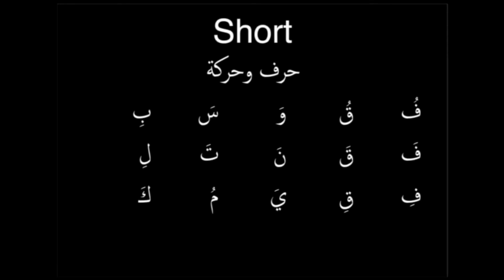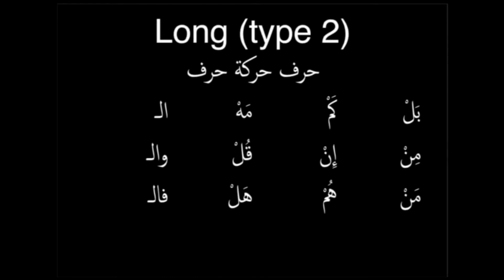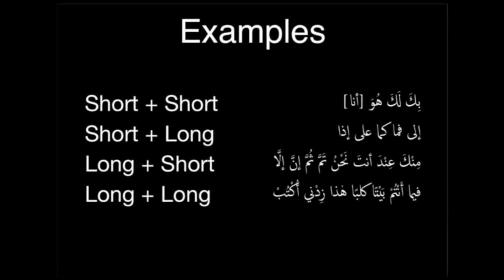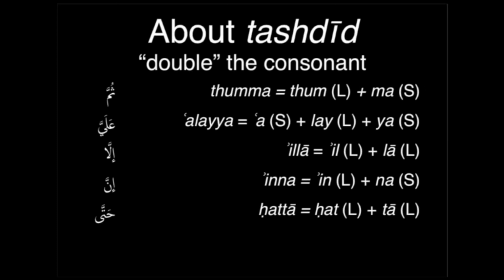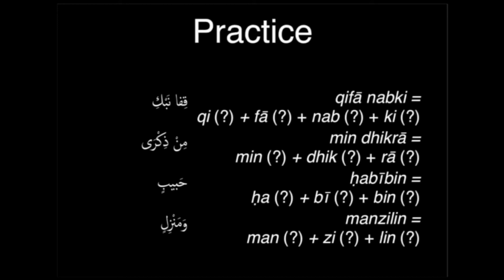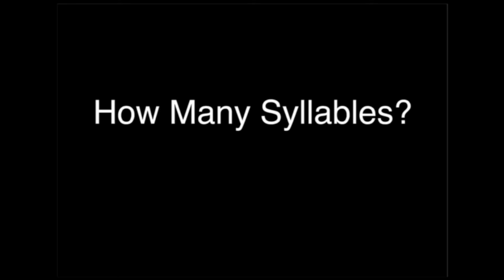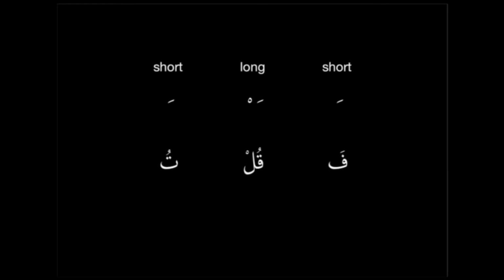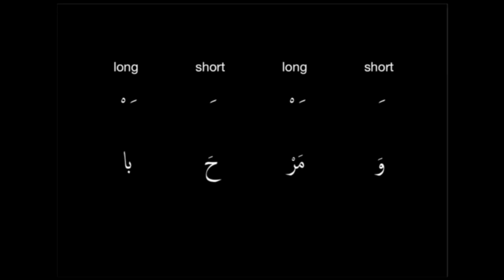Lesson 1: Syllables and Scansion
Beginning with Classical Arabic Poetic Meters